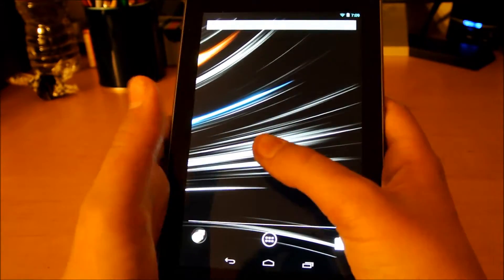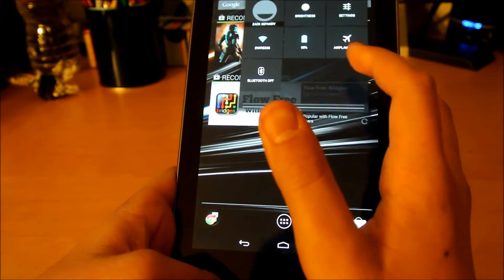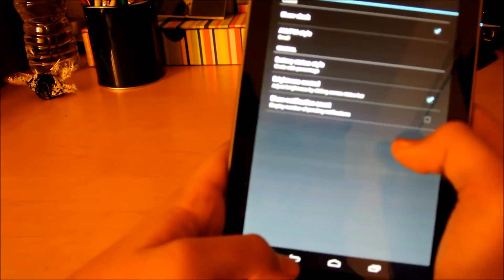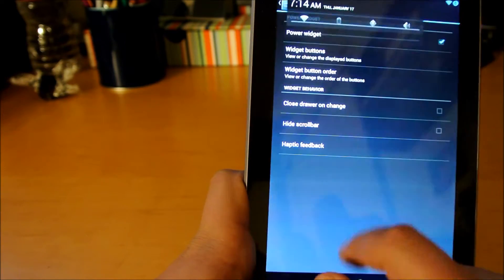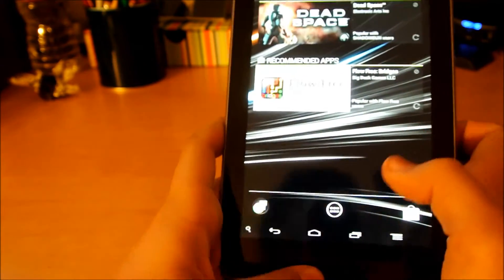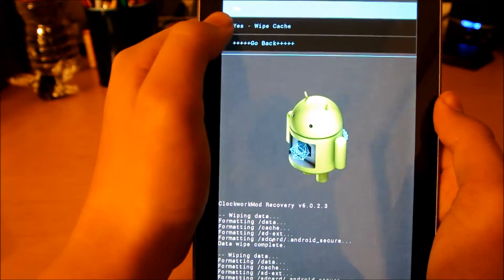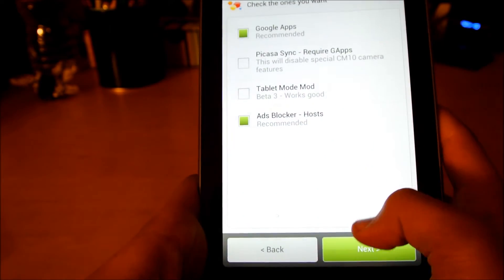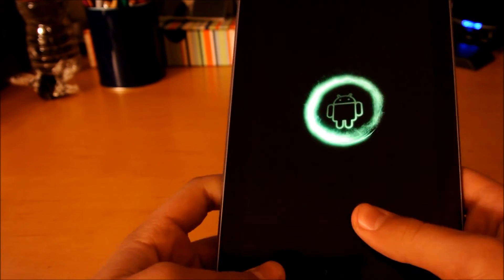Smooth Rom for Nexus 7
This is a great and smooth rom for your Nexus 7.       Rom